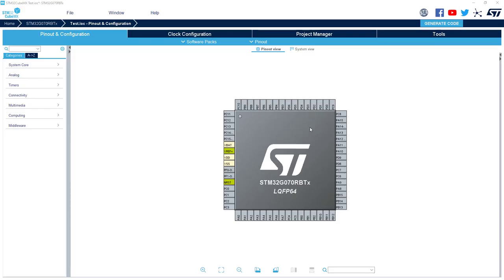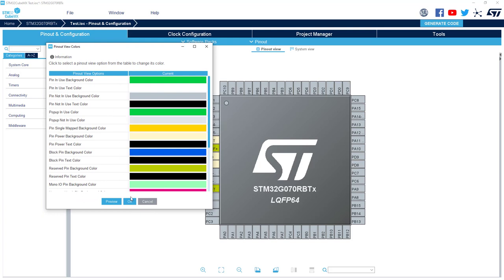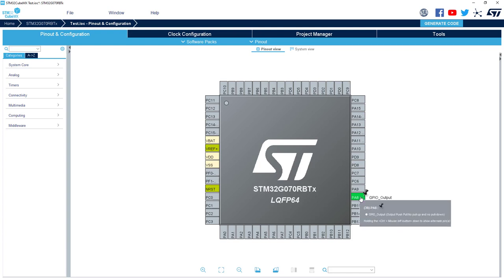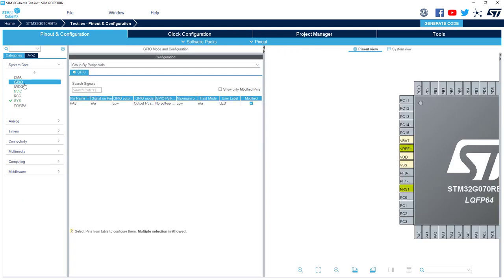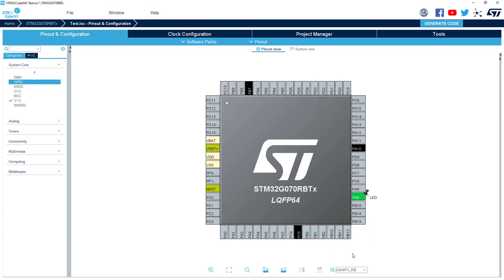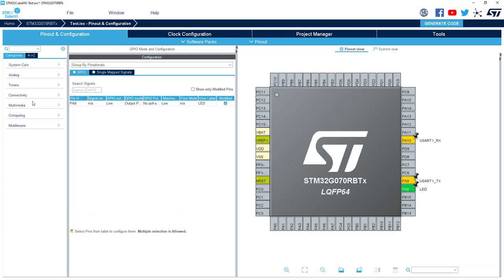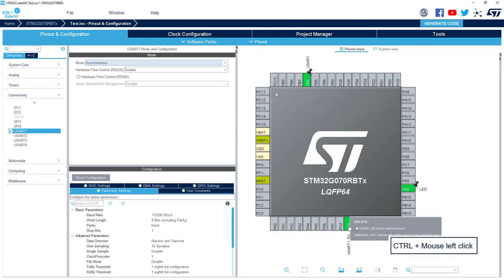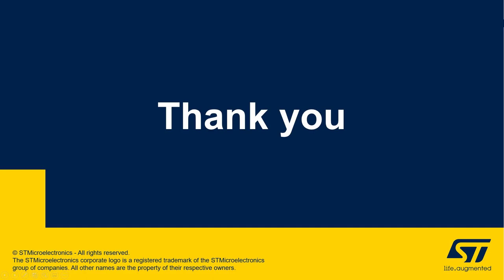STM32Cube tools in practice - STM32CubeMX, STM32CubeIDE - basic pins assignment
Get some practical knowledge about pinout configuration process within STM32CubeMX and STM32CubeIDE tools.

This video introduces implementation of pinout configuration process within STM32cubeMX and STM32CubeIDE applications which allows to create a skeleton of STM32 based application fast and reliable way.